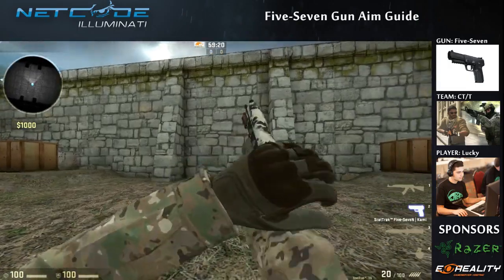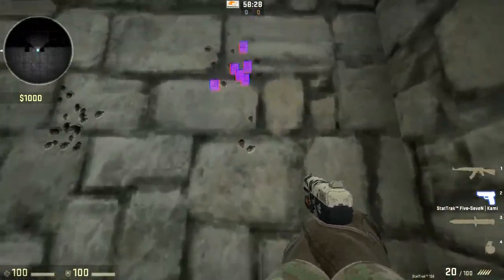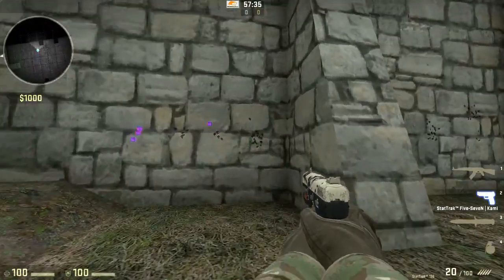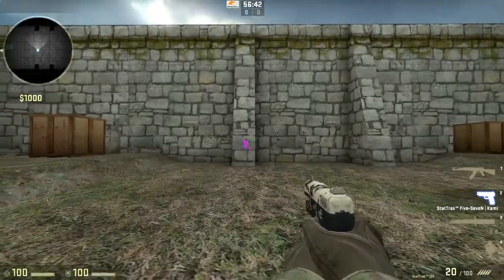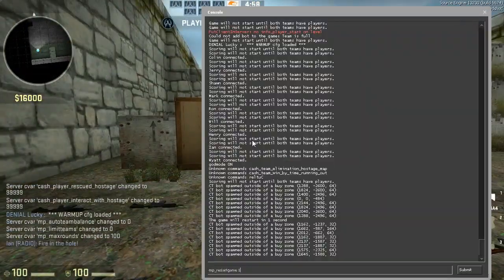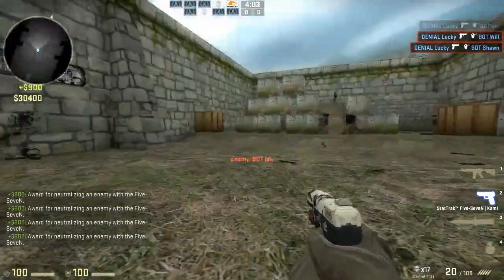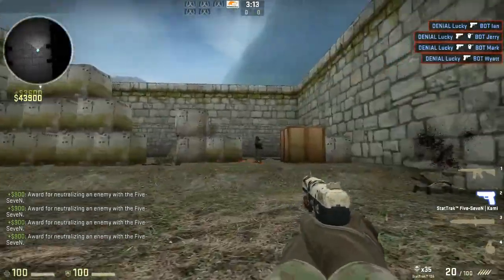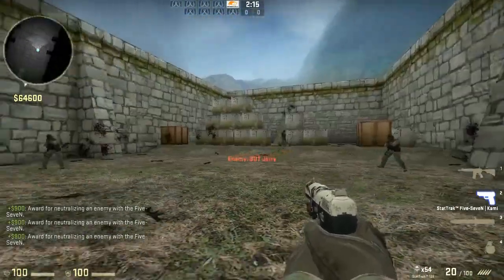Weapon Guide FiveSeven Gun Guide By Lucky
Netcode Guides Weapon Guide FiveSeven Gun Guide By Lucky